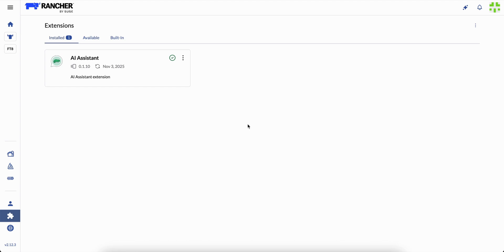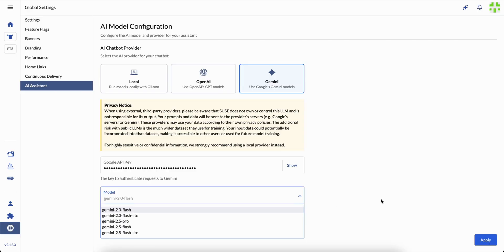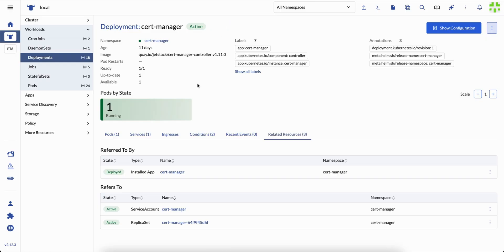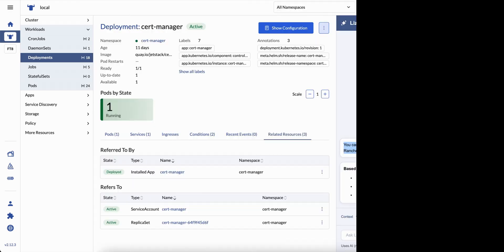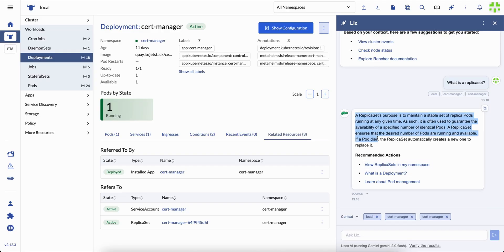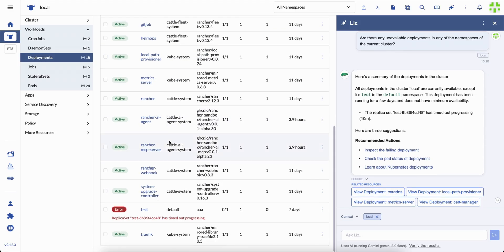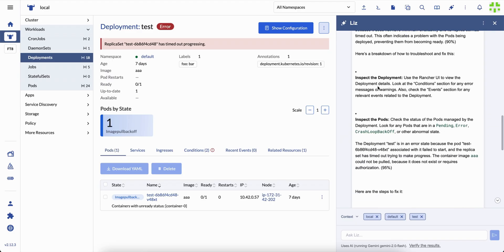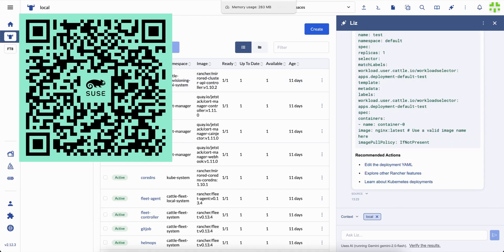Introducing Liz: The SUSE Rancher AI Assistant for Smarter Cluster Operations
Discover Liz, the new AI Assistant in SUSE Rancher, built to make cluster management faster, simpler, and more reliable.

Liz is your intelligent companion inside the Rancher UI always ready to help you understand issues, troubleshoot workloads, and even remediate problems automatically. Whether you’re a platform engineer, SRE, or developer, Liz accelerates your daily work by turning every error, metric, and deployment into an actionable conversation.

In this 4:45-minute early-access walkthrough, you’ll see how Liz:

Explains Kubernetes concepts directly in context

Helps detect and fix deployment issues in real time

Suggests actions based on your current cluster state

Works with multiple AI models (local, OpenAI, Gemini)

Why it matters:

Maintaining healthy clusters can be complex. Liz makes it easier by combining your system’s live context with AI-powered reasoning helping teams act faster, learn continuously, and keep their environments sustainable.